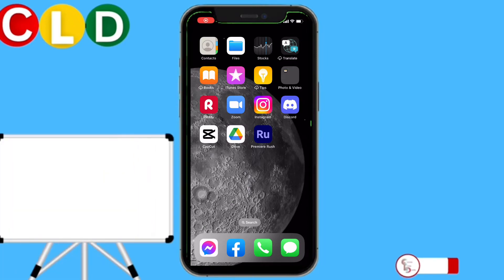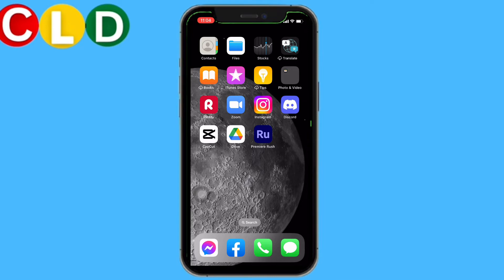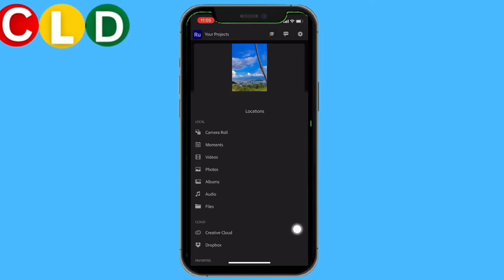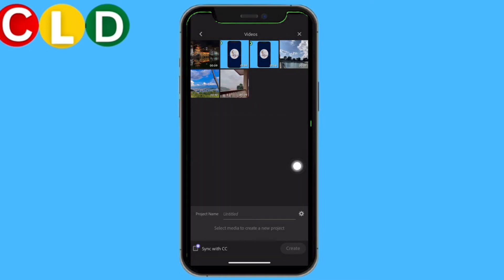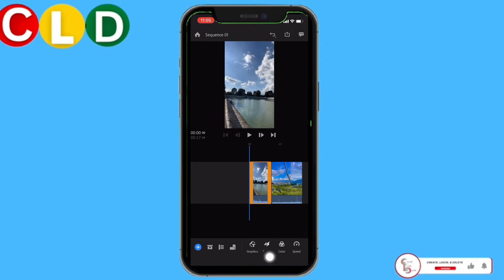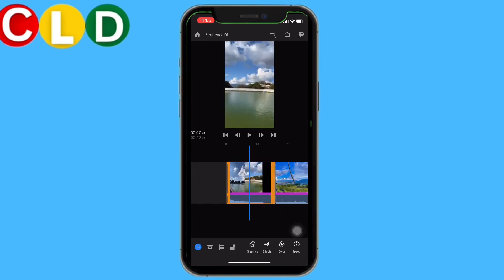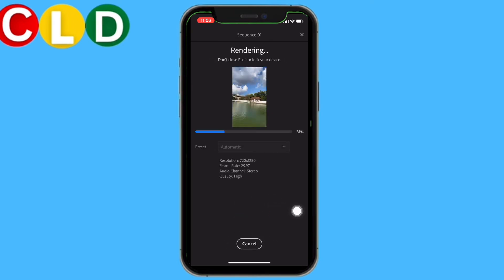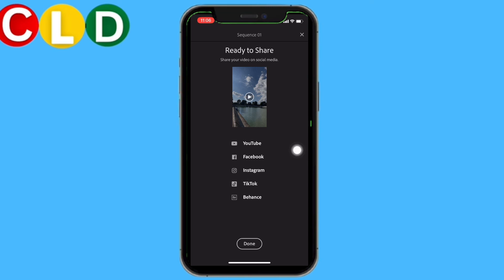How to Export video on Adobe Rush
If you're searching for How to export videos in Adobe Rush, then this video is definitely for you.
Adobe Premiere Rush is the first all-in-one, cross-device app for creating and sharing online videos platform which allows you to edit your videos with professional tools.
In this video, we'll be walking you through the process of exporting videos on Adobe Rush.

00:03 How to export videos on Adobe Rush
00:22 Open Adobe Rush
00:26 Add media to your Project
01:00 Add effects to your video
01:19 Export video on Adobe Rush